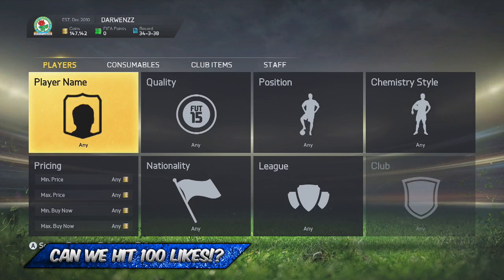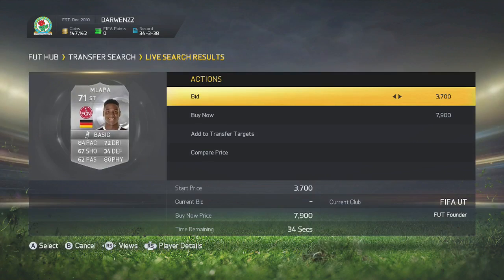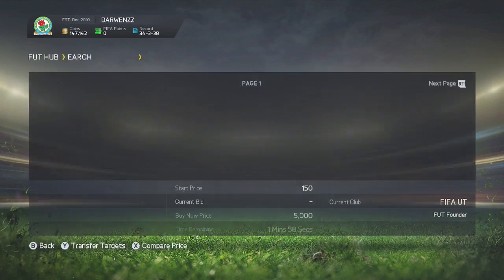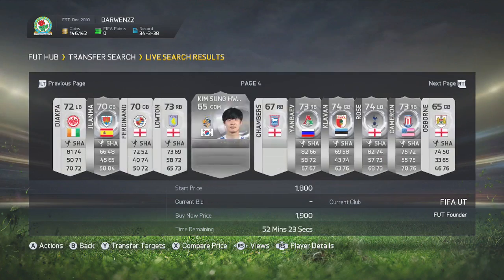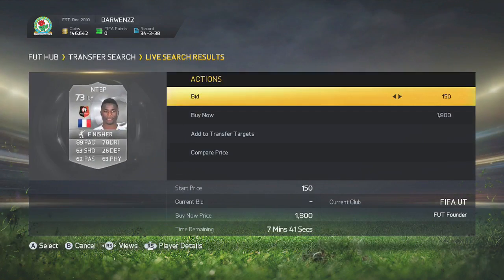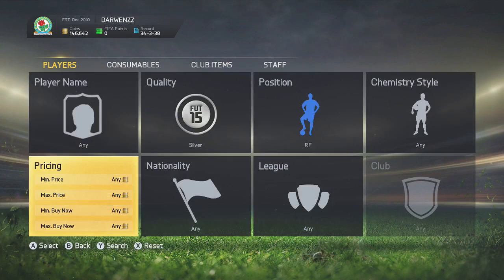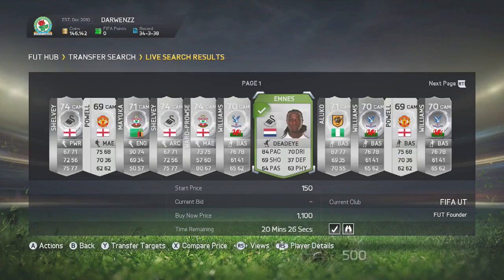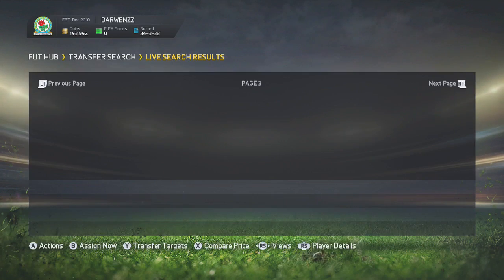FIFA 15 | The Best Trading Methods RIGHT NOW! MAKE 100K+ IN AN HOUR!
THE BEST TRADING METHODS RIGHT NOW!!